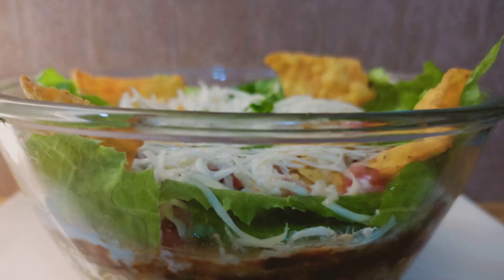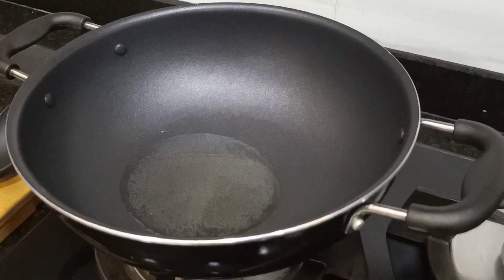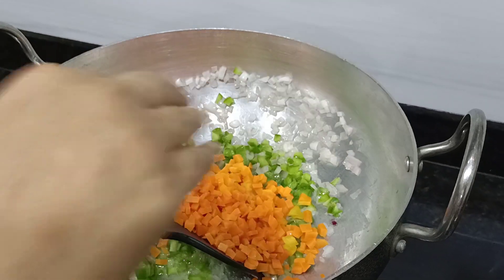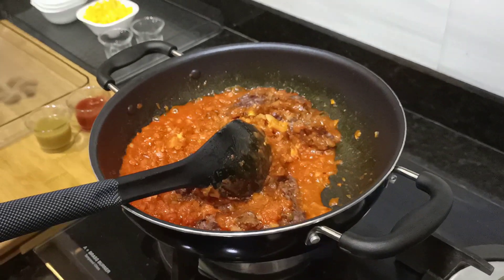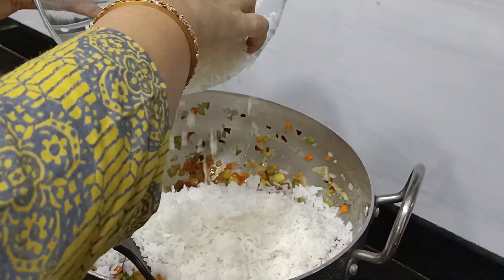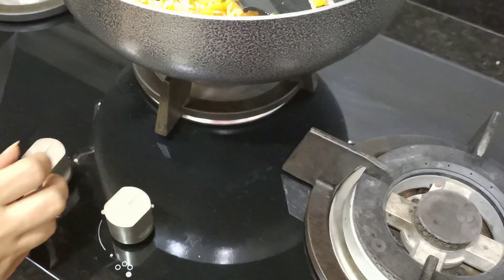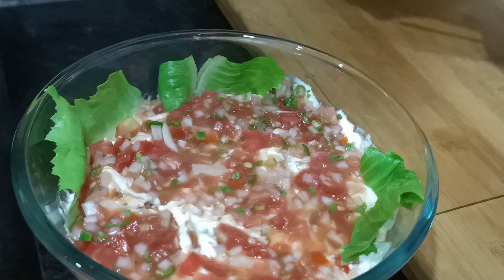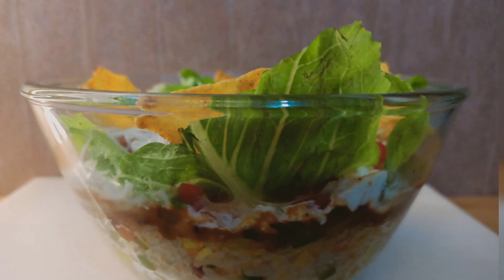Mexican Burrito Bowl / Mexican Veg Delicacy /by Ritu's Cook Book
Ingredients for Sour Cream

 ½Hung curd
¼ tsp black pepper powder
½ tsp lemon juice

Ingredients for Uncooked Salsa

1 big size of tomato finely chopped
1 medium of size onion finely chopped
½ tsp finely chopped green chillies
 2 tbsp finely chopped coriander
 ¼ tsp black pepper powder
 1 tsp tomato sauce

Ingredients for Refried Beans

1¼ cup uncooked rajma(kidney beans)
2 tbsp oil
1 big size of onion finely chopped
2 medium size of tomatoes
1 tsp green chillies finely chopped
 Finely chopped coriander
 2 tsp red chilli powder
 1 tsp green chilly sauce
 5 tsp tomato sauce
 2 tsp chilli garlic sauce

1½ cup of uncooked rice (cook and let it cool )
2½ tbsp oil
1 medium size of onion finely chopped
1 medium size of capcium finely chopped
1 small yellow bell pepper finely chopped
2 carrots finely chopped
½ cup sweet corn
1 tsp chopped green chillies
4-5 pods of garlic crushed
½ tsp red chilli powder
1 tsp chilli flakes
Chopped coriander
1 tsp green chilly sauce
2 tsp tomato sauce